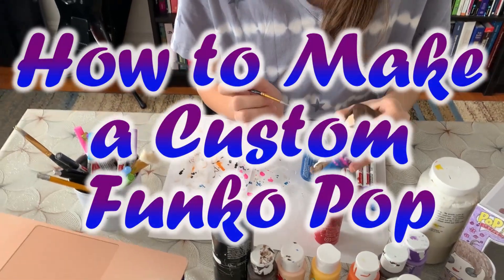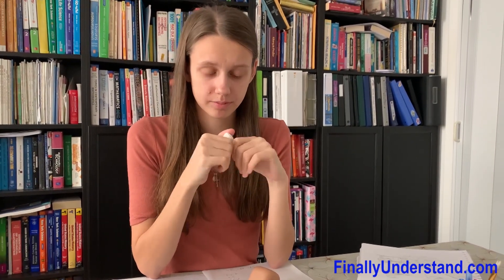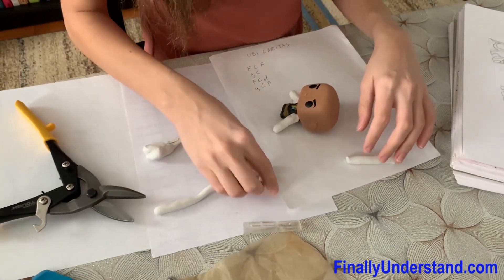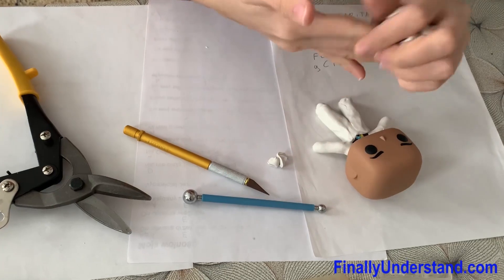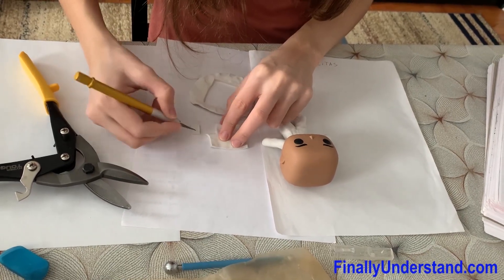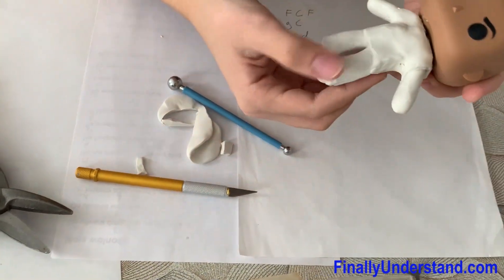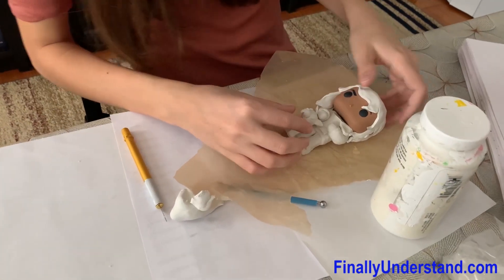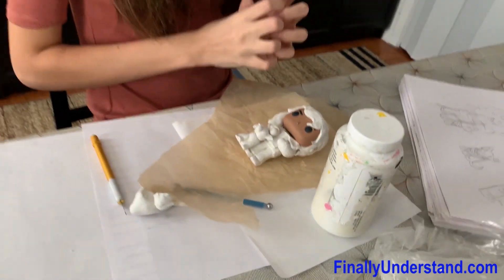Funko Pop Making – Agnieszka Reveals Her Secrets, STEM Education